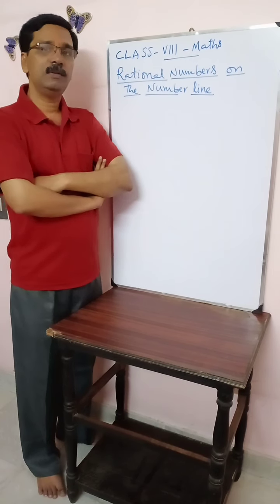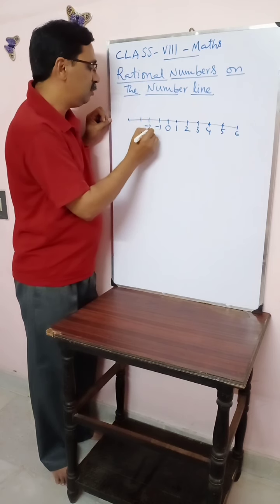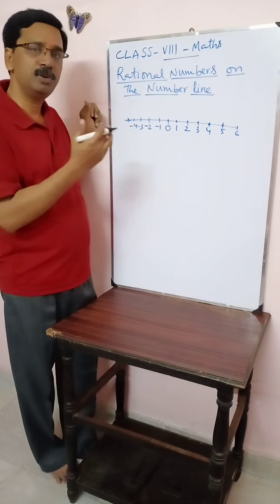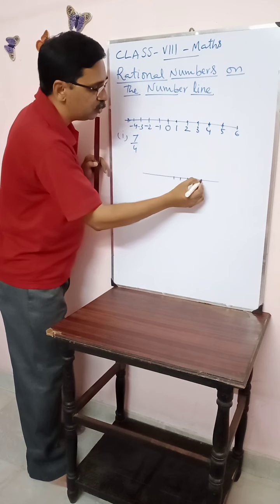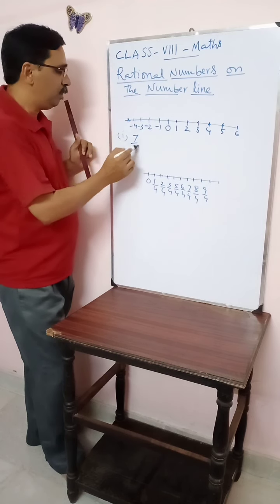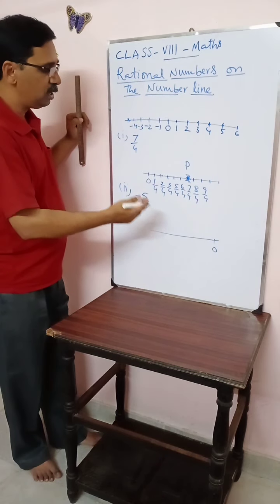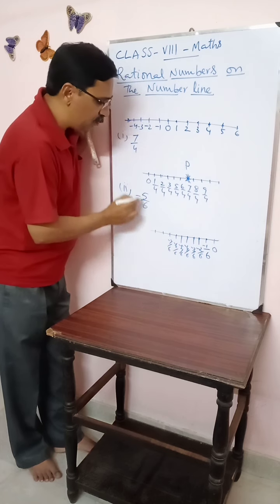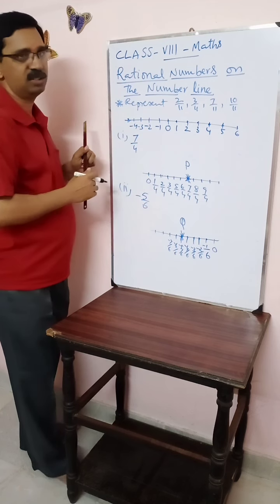Class 8-Rational Numbers-part-5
This Video is 5 of 6 parts of Video-lessons on Rational Numbers for Class VIII Mathematics(CBSE).  This contains explanation on how to represent Rational numbers on Number line